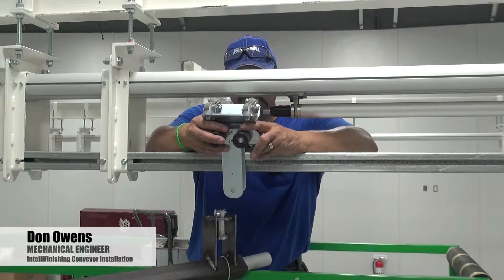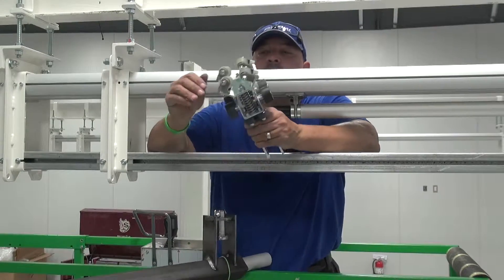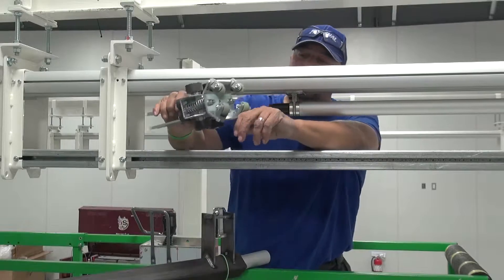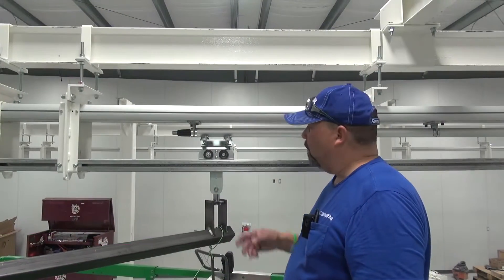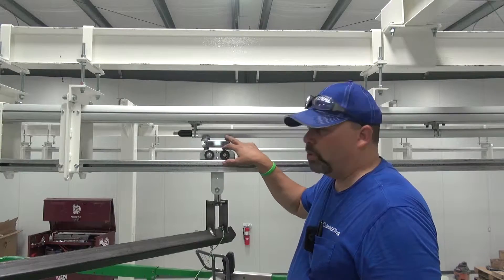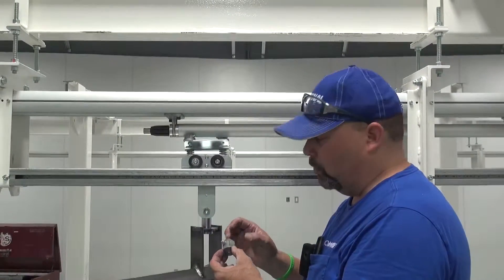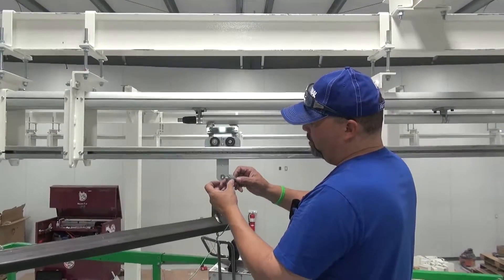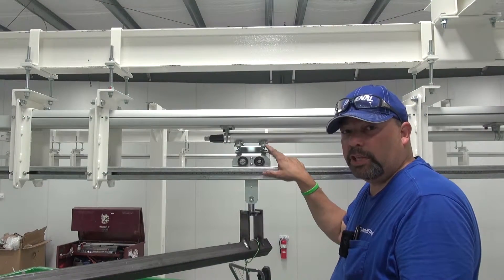Drive Wheel Change on Friction-Driven Conveyor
Drive Wheel Change Basic Instructions
There are a couple of methods that can be used to replace drive wheels in a system.

The best method for replacing drive wheels when the trolley is engaged with the tube is to loosen the socket head cap screw that attaches each individual wheel holder and wheel to the drive head.

Each wheel has its own screw holding it in place. Once the screw is loosened, press down on the drive head with your hand and pop the wheel assembly out.

Release the drive head. It is best to keep the wheel assemblies in stock and replace the whole unit as one.

Once removed, replace it with the new wheel assembly by pressing down on the drive head and slipping the new wheel assembly (wheel/wheel holder) into place and lining it up into position with the drive tube.

Replace and tighten the socket head cap screw to the drive head and maintenance is complete.